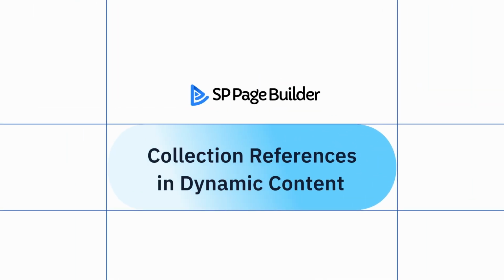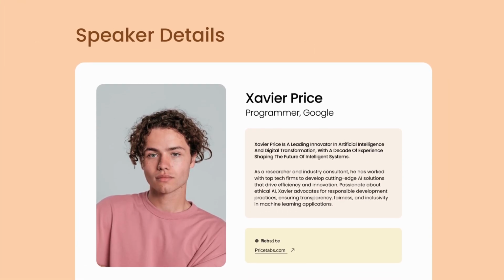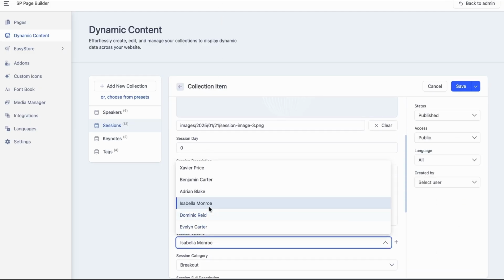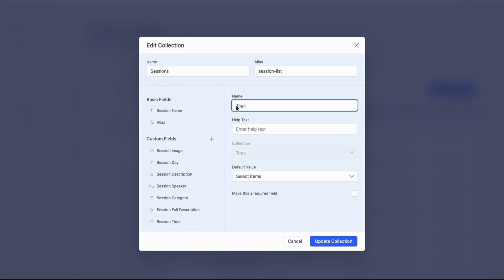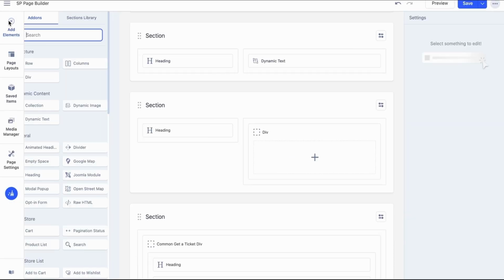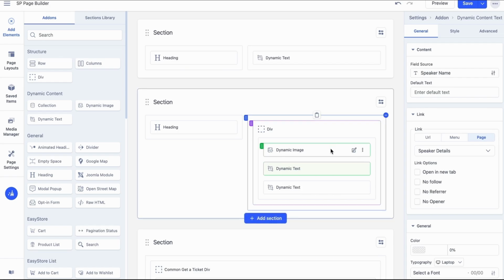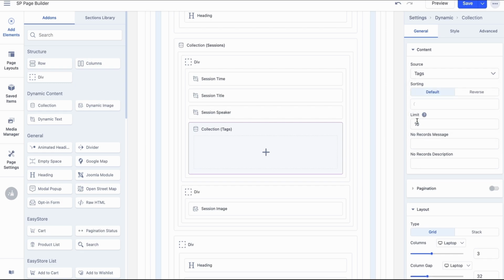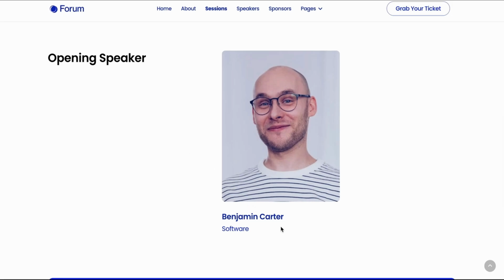Creating Collection References With Dynamic Content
Explore how to use Reference and Multi-Reference fields in Dynamic Content to connect and retrieve data between collections. We’ll guide you through setting up these fields and dynamically displaying related information on the frontend for an optimized and cohesive website experience.

📚 What You'll Learn in This Tutorial:

✅ How to set up Reference and Multi-Reference Fields
✅ Configuring Collections with Custom Reference Fields
✅ Displaying the references in Dynamic Index and Details Pages